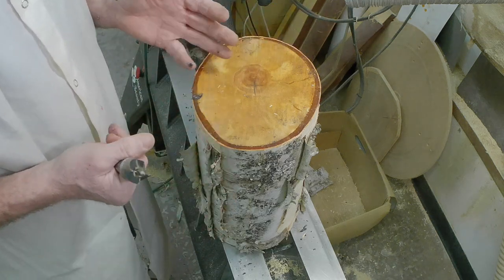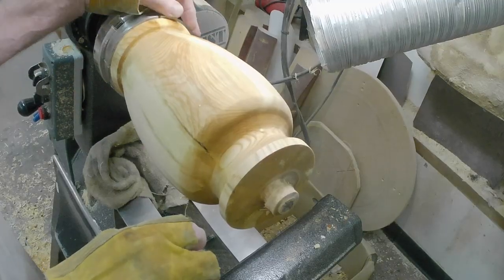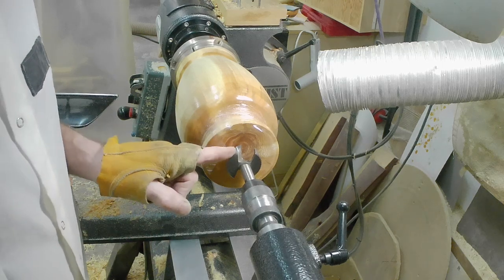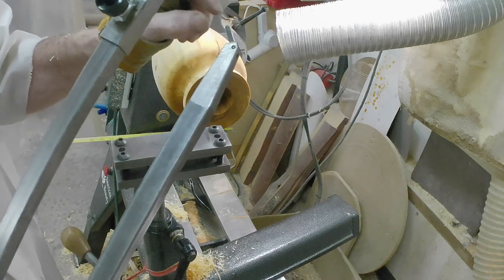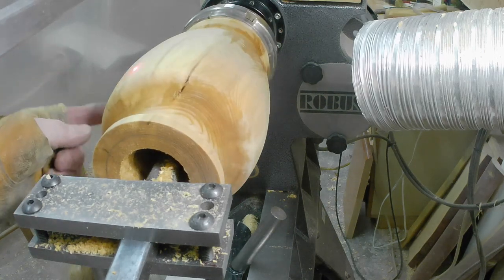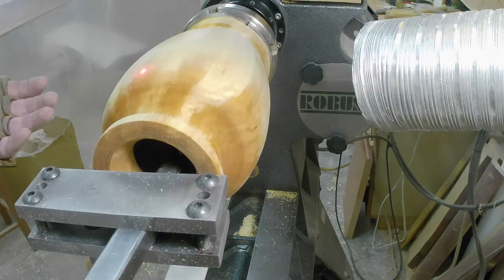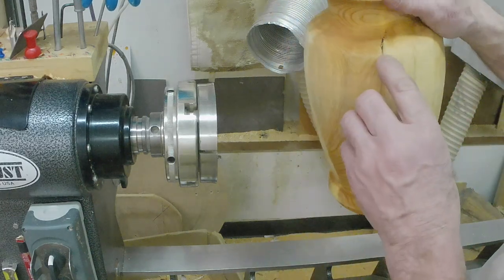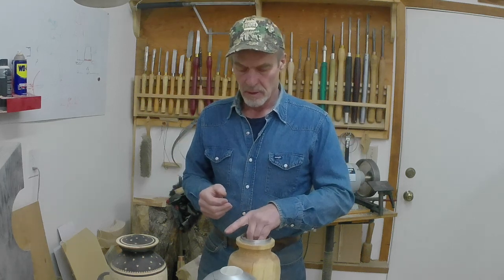Rough Turn a Classic Urn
Follow along as I rough turn a typical urn shaped vessel in the wood lathe. When it comes to cremation urns, I stick with a form people have come to recognize with a stable base and an opening you can easily access.

Plain wood makes a great pallet for decorating and wonderfully grained wood and burl can stand alone.I share a hollowing tool of my own design and would be happy to answer all questions about it.

Included at the end is some useful information for those turning urns.  If you feel you have information to share, please do so in the comments.  Watch for part 2: Finish Turn a Classic Urn in the wood lather.

My favorite tools:

Robust American beauty Lathe.
Thompson Lathe tools
Vicmarc Chucks